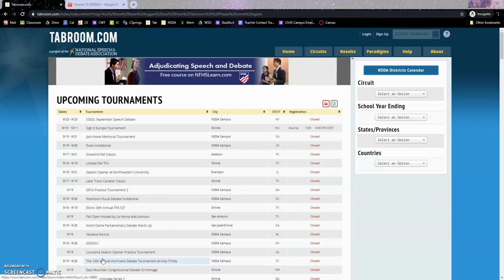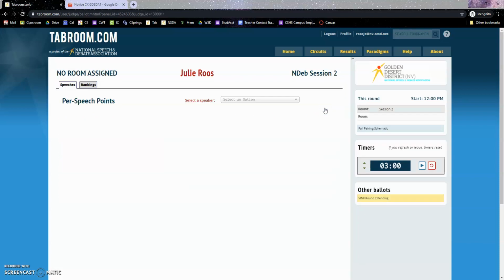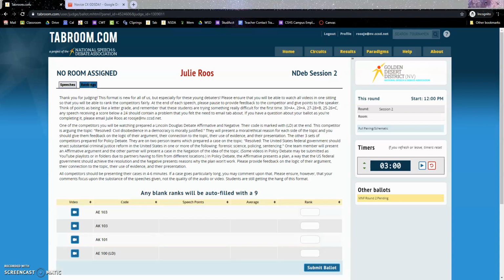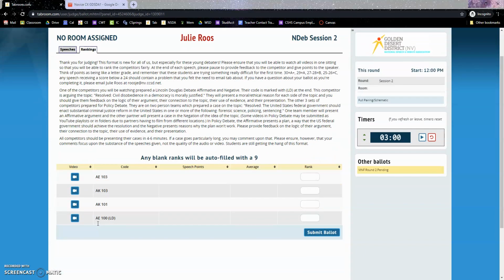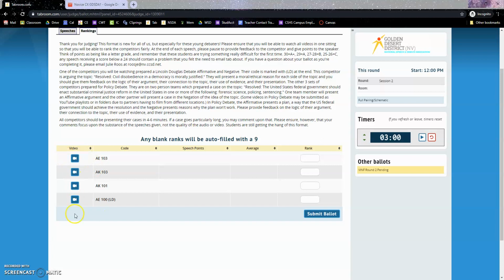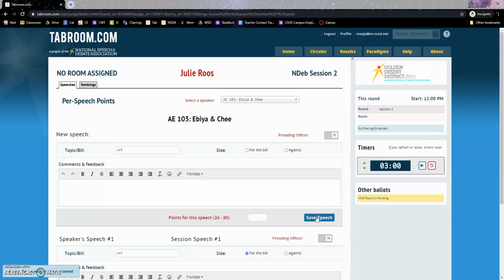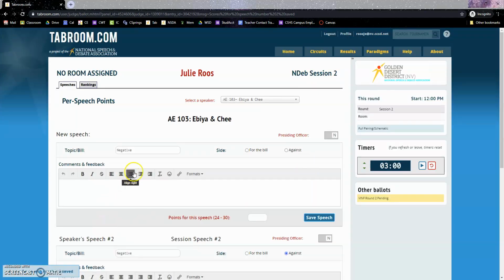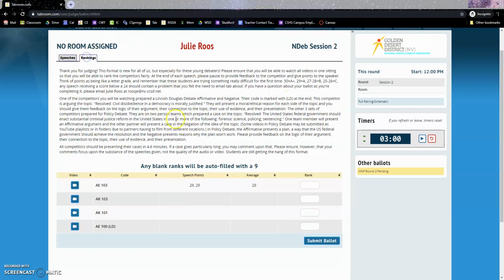Novice Debate Ballot Explanation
This video explains how to judge Novice Debate (LD/PF/Policy/Congress) in Tabroom.